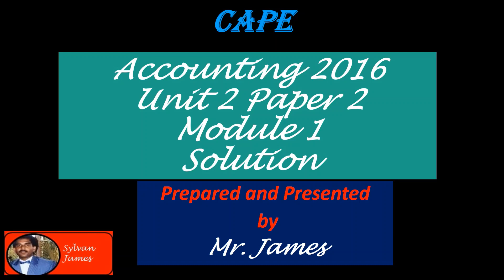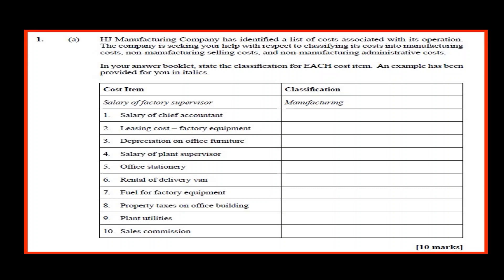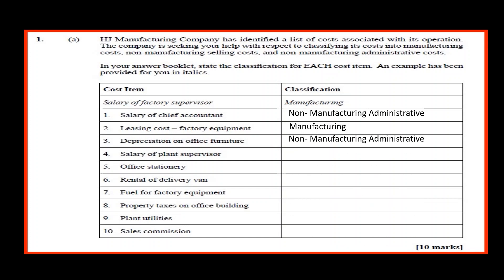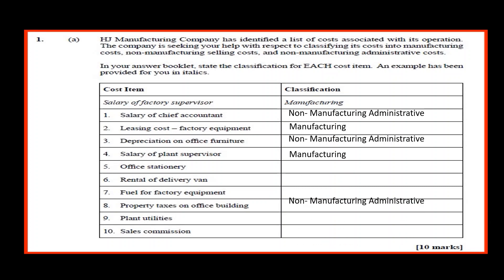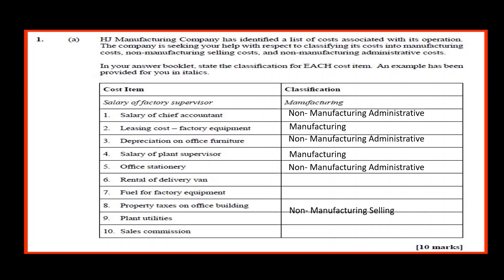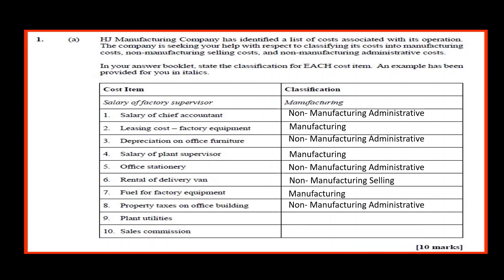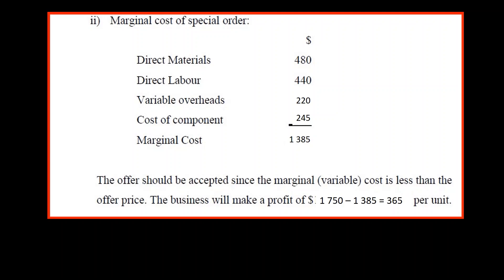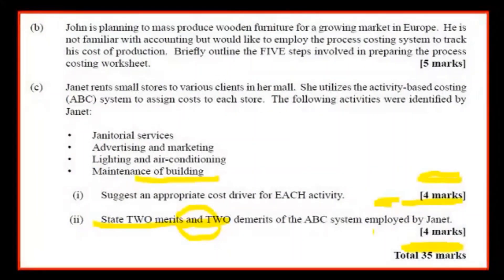CAPE Accounting Unit 2 2016 Whole Paper 2 Solution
2021 CAPE Accounting  Unit 2 Topic Budgeting, Job Costing, ABC Costing and Overhead Costs.

This video gives a solution of the entire 2016 CAPE Accounting Unit 2 Paper 2.

To get the most out of it, you need to watch the entire video, not merely for the solution, but to see how methodically the solution is developed.